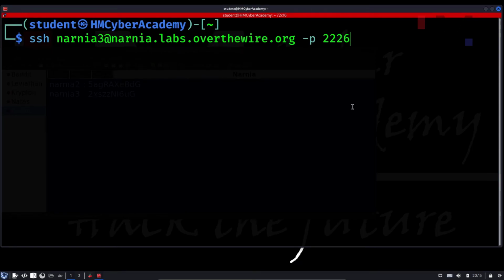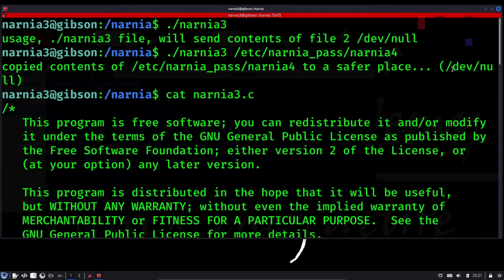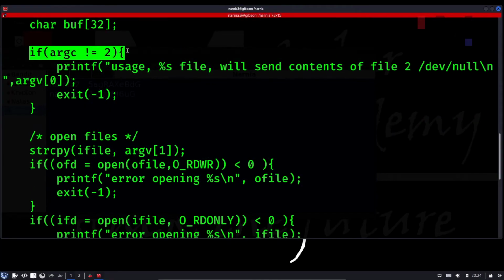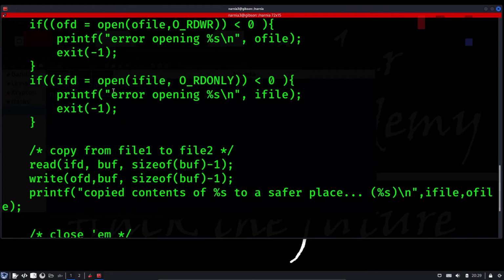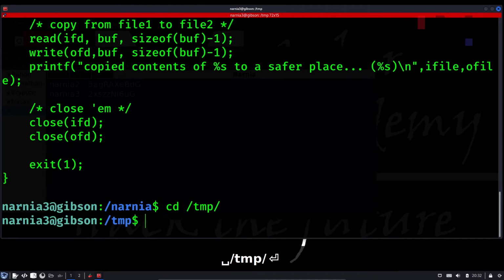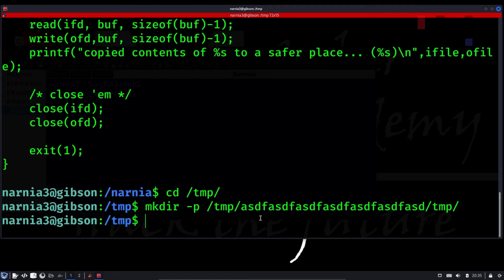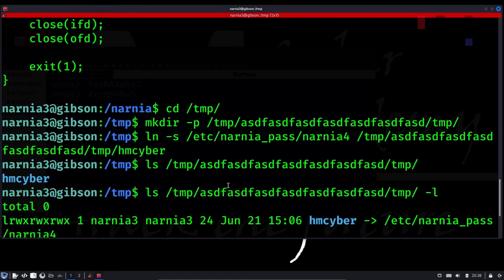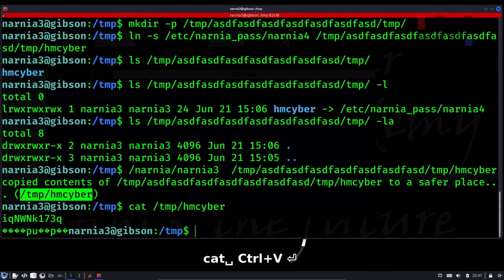Narnia 3 | Buffer Overflow via Soft Links | OverTheWire Wargames